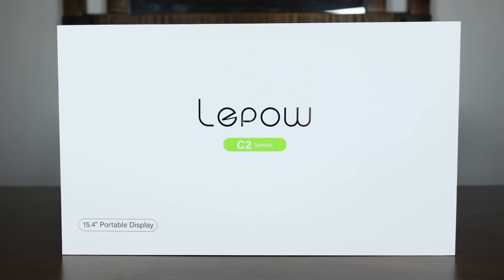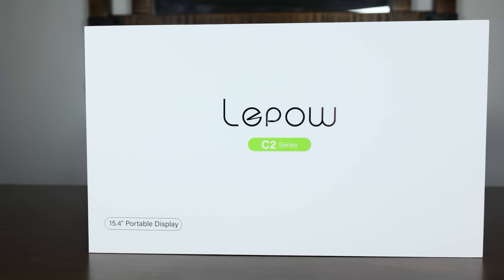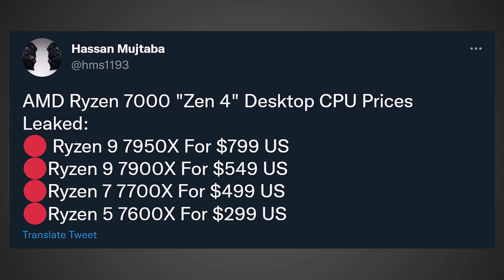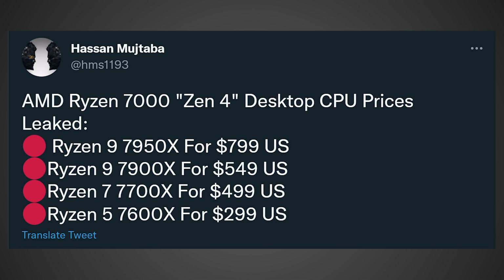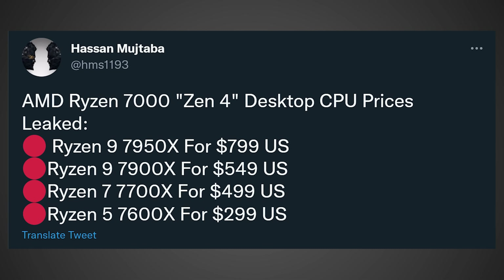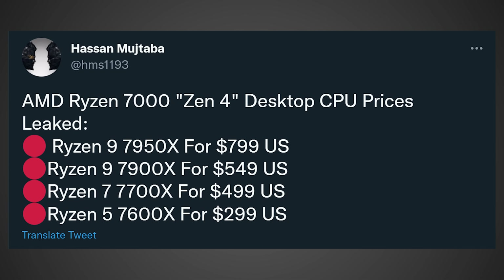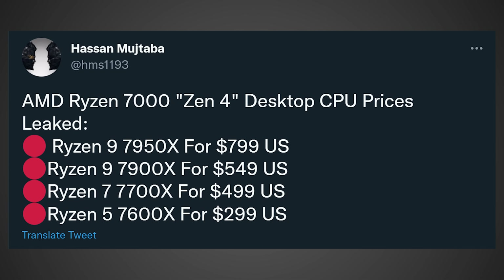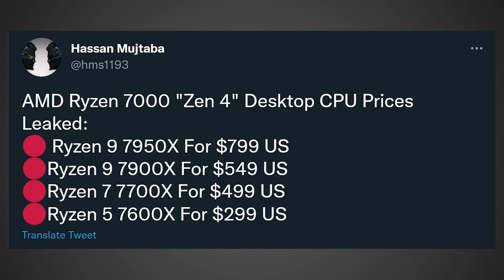This is REALLY Bad - Zen 4 Pricing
Checkout the Lepow C2 Portable Monitor

This is REALLY Bad
AMD’s Zen 4 CPUs will be launching VERY soon, and recently the price and release date were leaked online. The question is whether or not its worth buying a Ryzen 7000 CPU, or if you should stick on AM4/Alder Lake. Also more information was leaked on the RTX 4070.

Intro - 0:00
Zen 4 Price - 0:37
Zen 4 Release Date - 4:00
RTX 40 Update - 5:56

FULL DISCLOSURE
END DISCLOSURE

Specs
RAM: 32GB Corsair Vengeance DDR5: